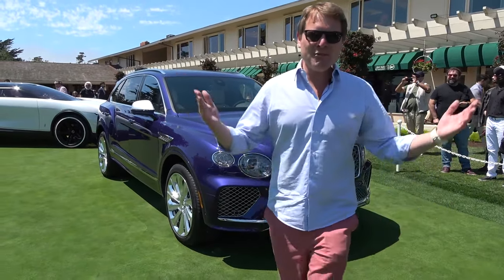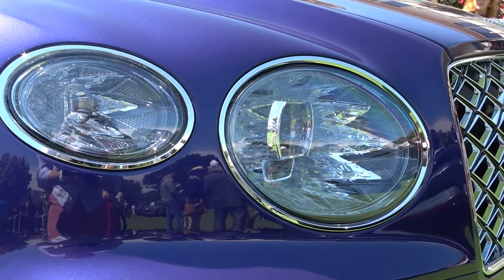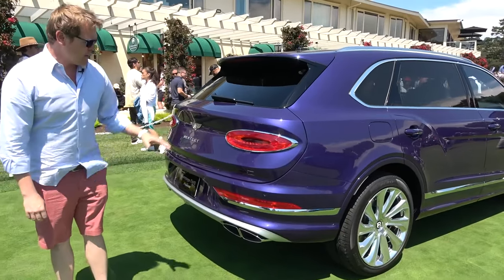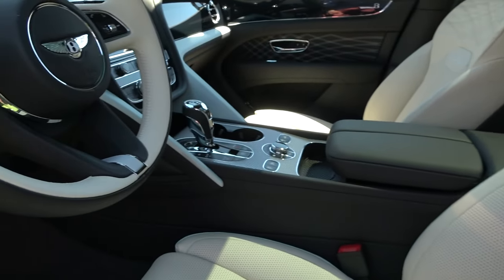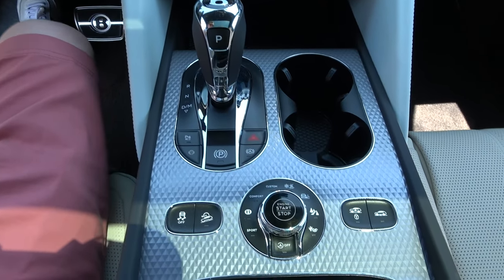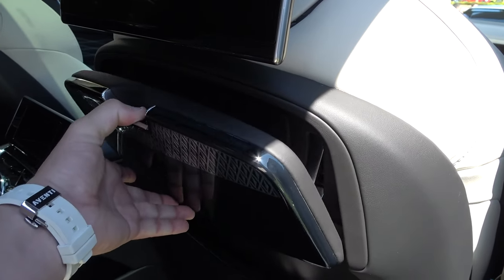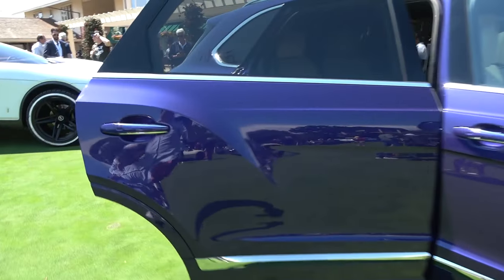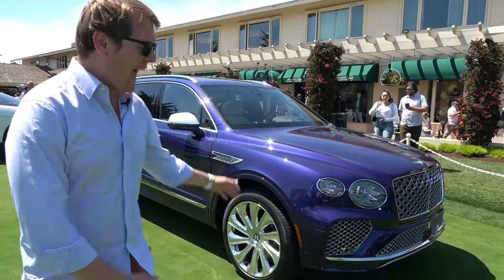Join Shmee150 and discover the Bentayga Mulliner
Join @Shmee150 at Monterey Car Week as he takes a look at the new flagship of the Bentayga family, the Bentayga Mulliner.

0:00 - Intro
0:20 - Walkaround
2:44 - A look inside

CO2 Emissions and fuel consumption data for EU27 is pending, subject to EU Type Approval